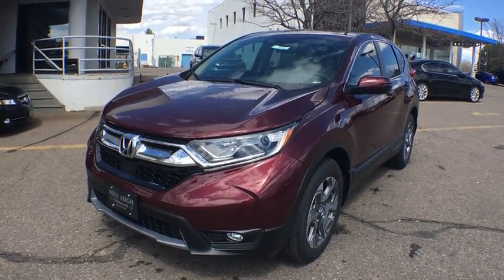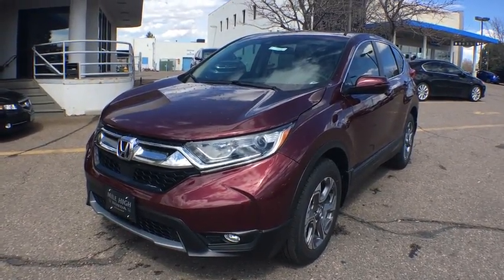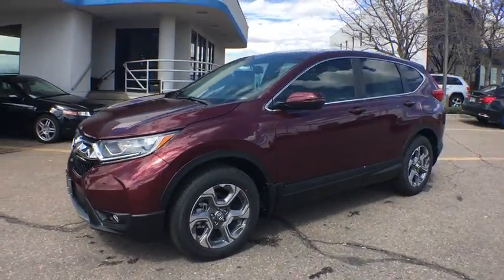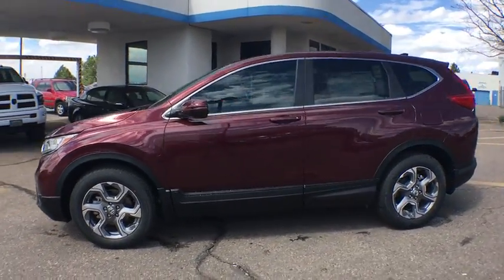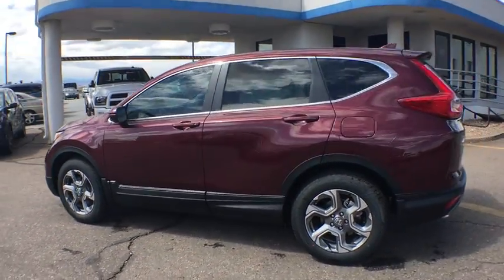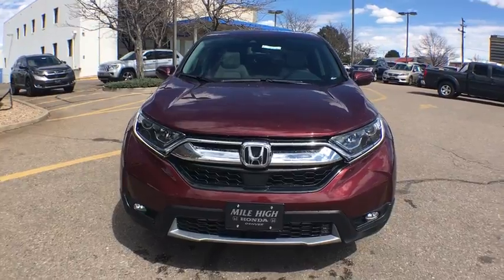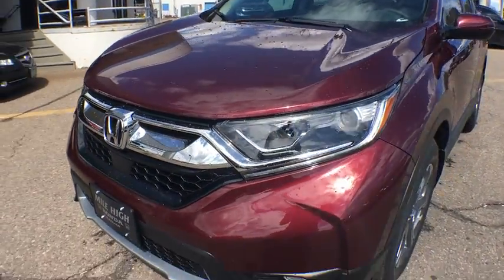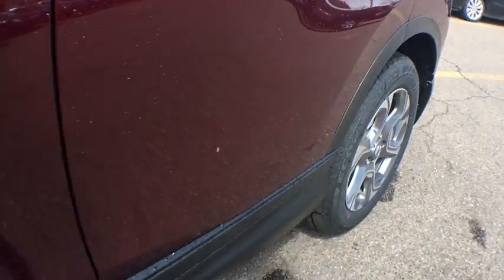2017 Honda CR-V Aurora, Denver, Highland Ranch, Parker, Centennial, CO 37894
2017 Honda CR-V